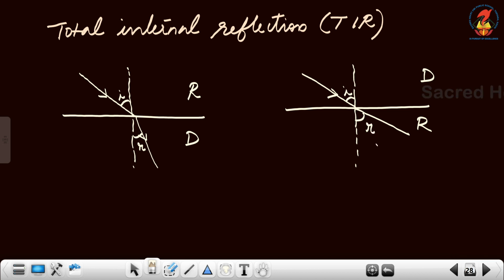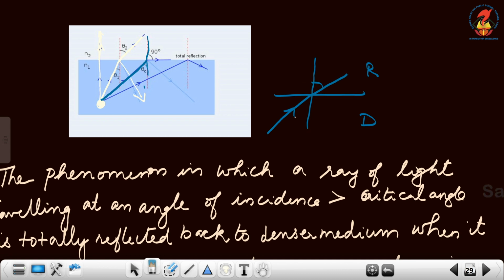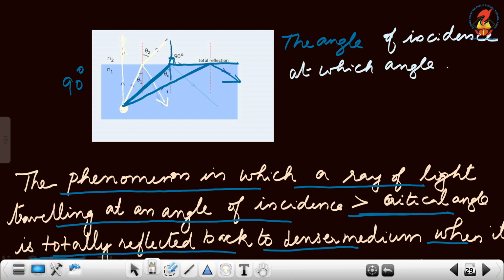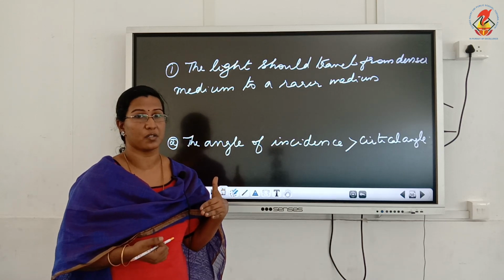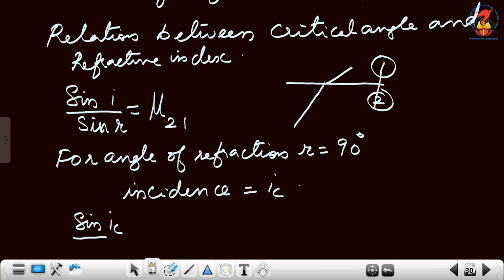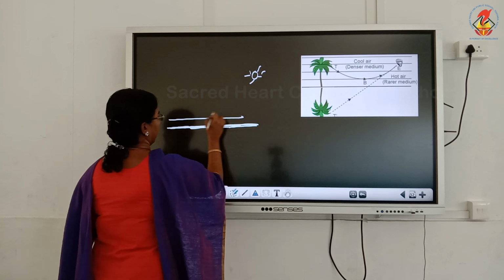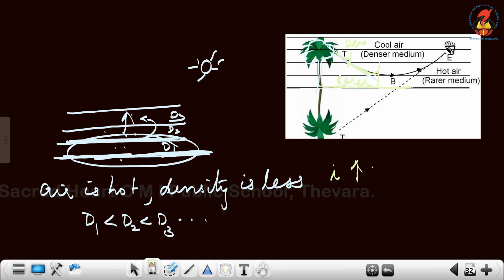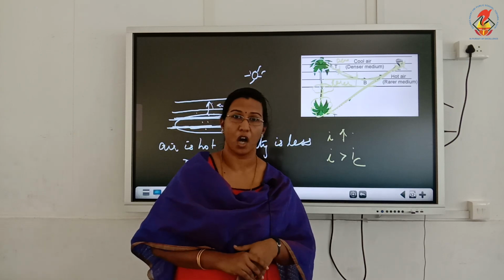Phy12 Chapter 09 Ray Optics and Optical Instruments Video 12 Total Internal Reflection